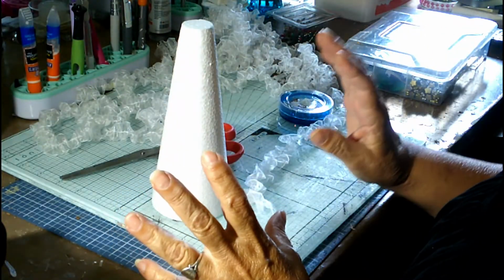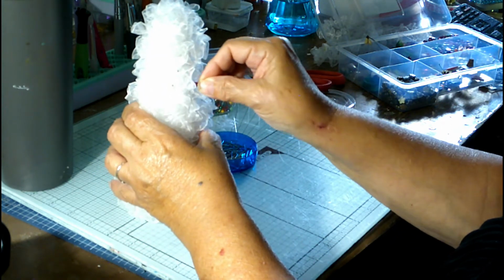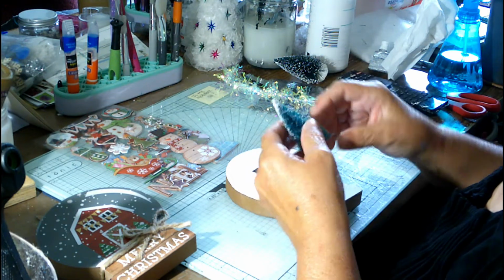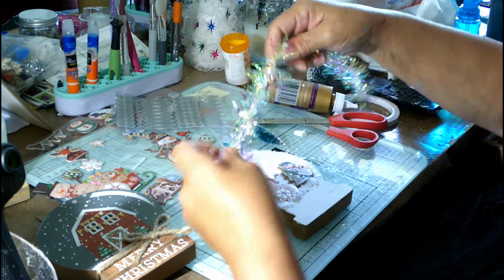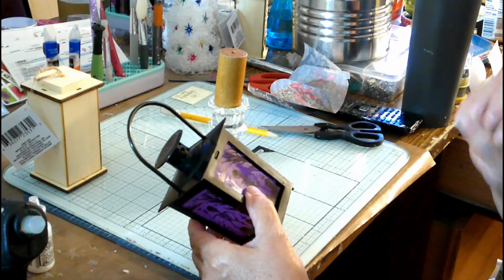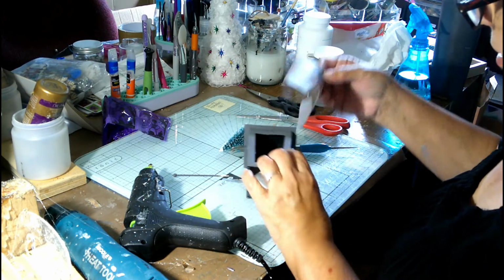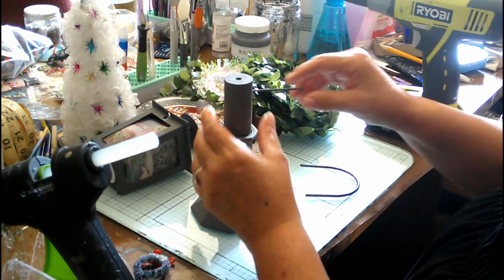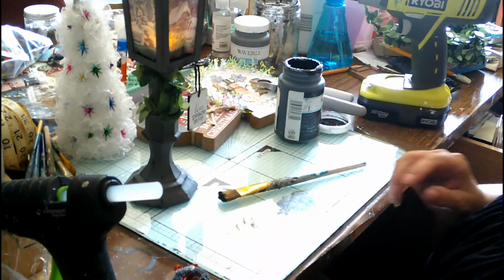Christmas In July Mini Challenge